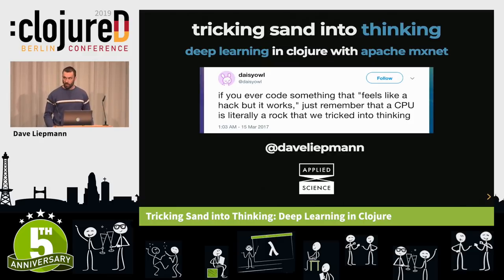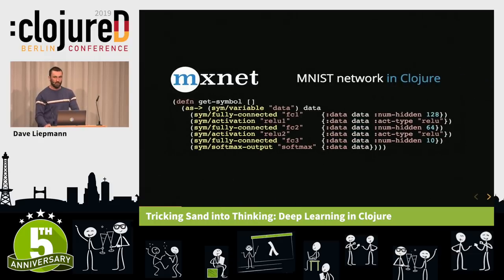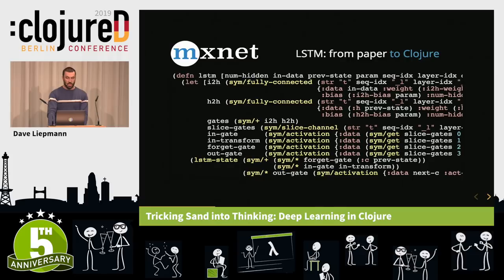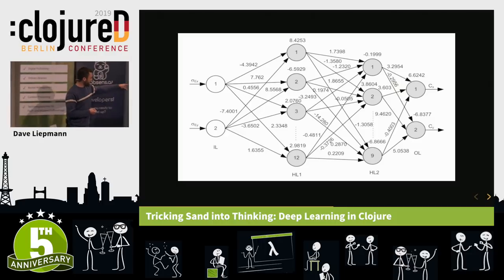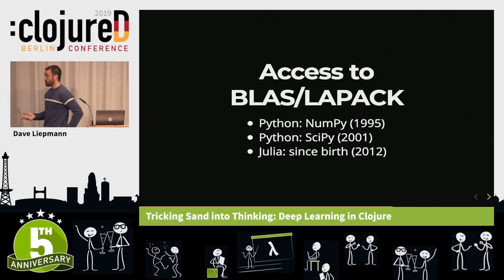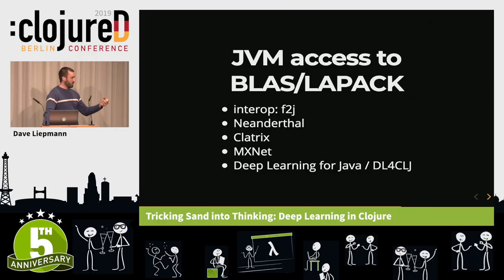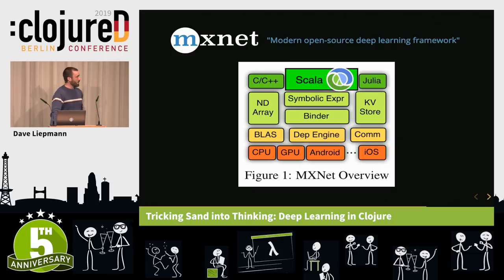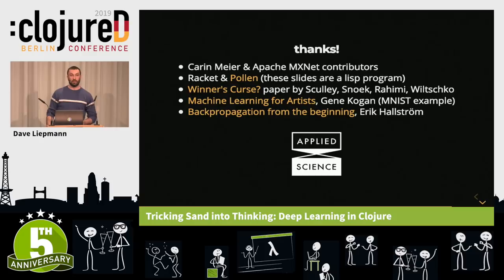clojureD 2019: "Tricking Sand into Thinking: Deep Learning in Clojure" by Dave Liepmann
With Clojure bindings for Apache MXNet, Clojurists now have the power of a modern and well-supported deep learning ecosystem.
We’ll explore applications of deep learning in Clojure, from tricking sand into writing poetry to asking your laptop to churn out fresh works by van Gogh.